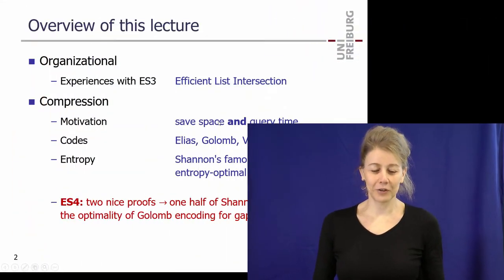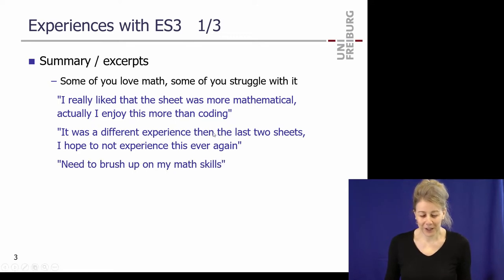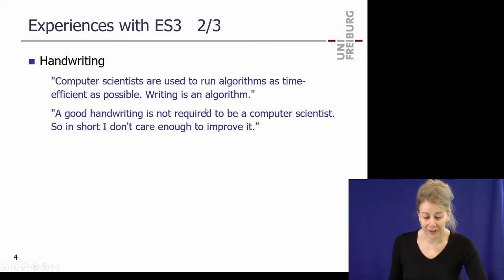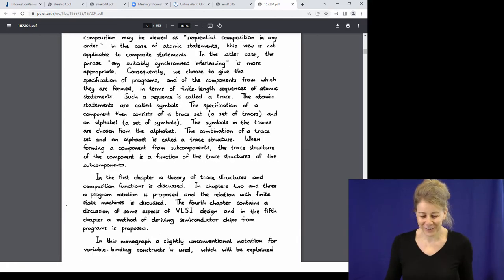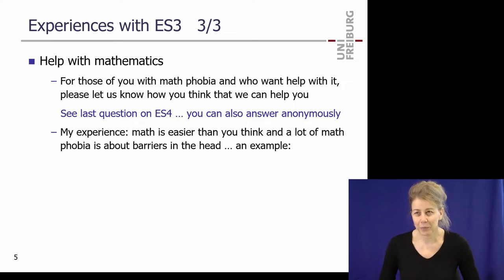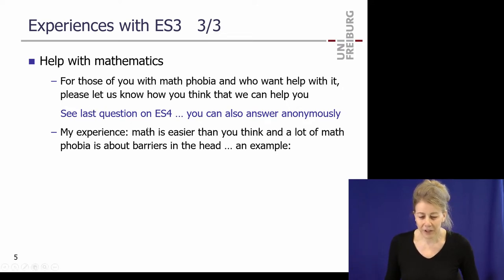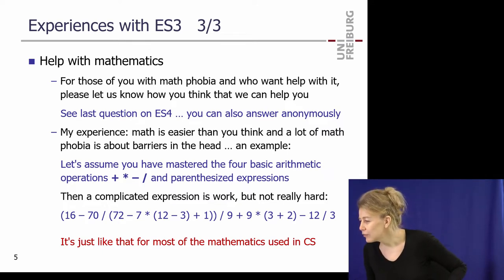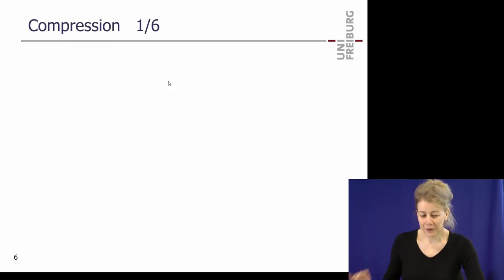Information Retrieval WS 22/23, Lecture 04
This is Lecture 4 of the course Information Retrieval, held by Prof. Dr. Hannah Bast at the University of Freiburg on 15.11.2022. All materials for the course can be found

Time stamps:
0:00 Introduction & Overview of the lecture
1:17 Experiences with ES3
10:06 Compression motivation
17:22 Gap encoding
19:22 Binary representation & prefix-free codes
28:03 Elias-Gamma encoding scheme
34:34 Golomb encoding scheme
42:32 Variable-Byte encoding scheme
52:50 Other encoding schemes
55:34 Entropy
1:00:28 Source coding theorem
1:03:12 Central lemma
1:05:44 Proof of central lemma
1:29:23 Proof of source coding theorem
1:37:36 Entropy-optimal codes